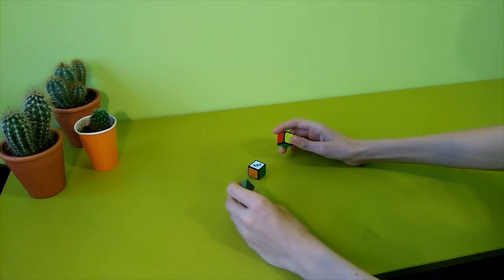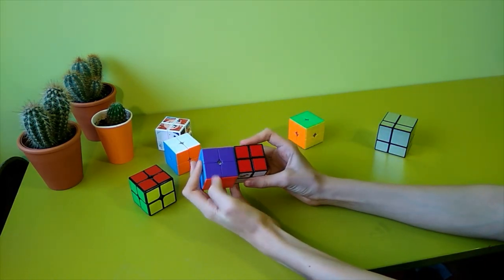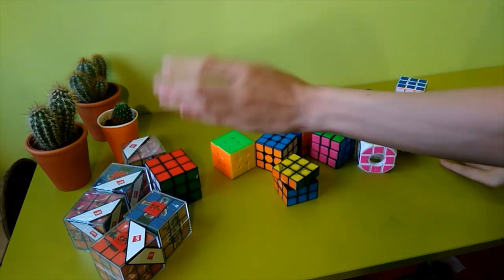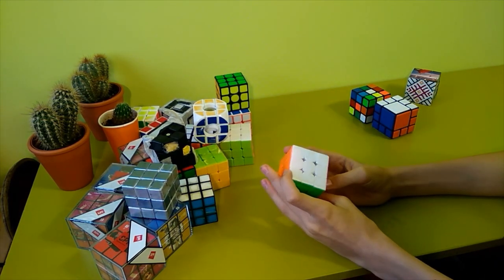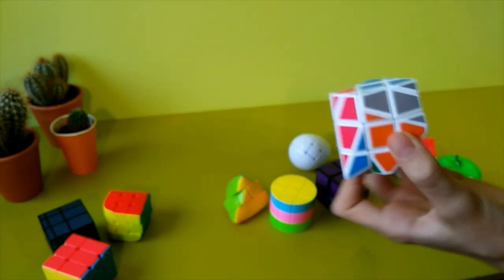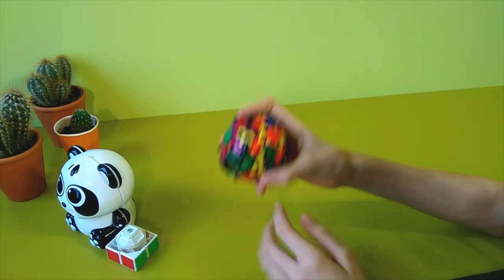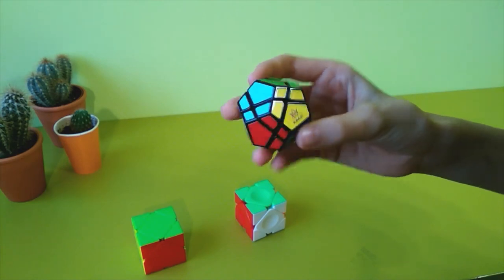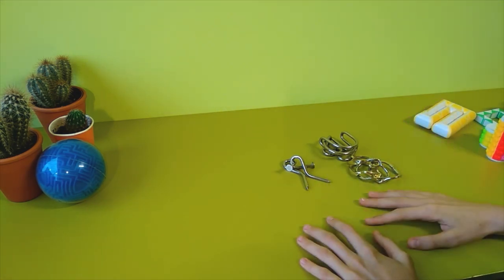end of 2019 puzzle collection | 90+ puzzles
In this video I will show and talk about all the puzzles I have collected in 2 years .
this is a very long video since I talk about most of the puzzles individually.
So I will most likely make a short version of this video